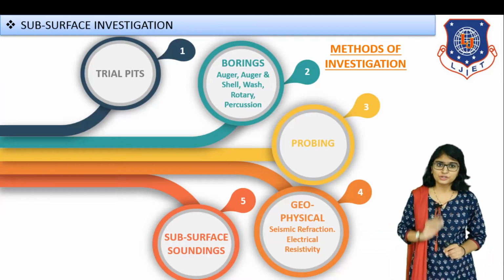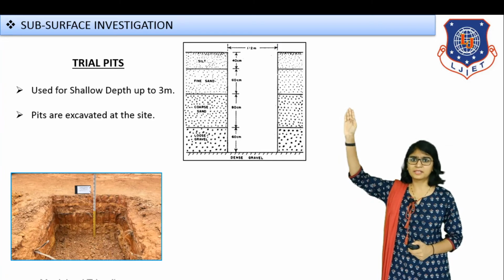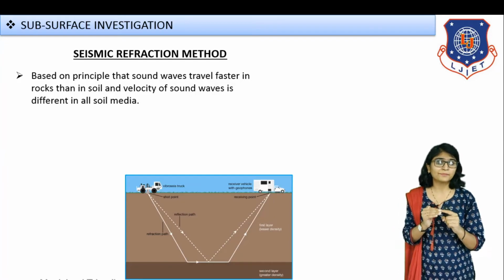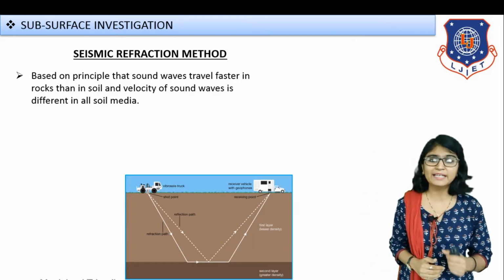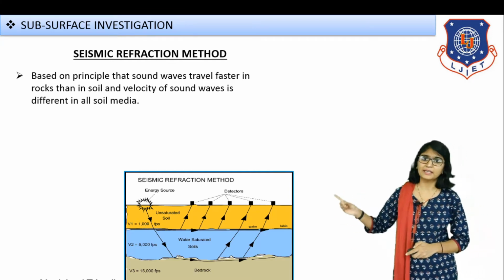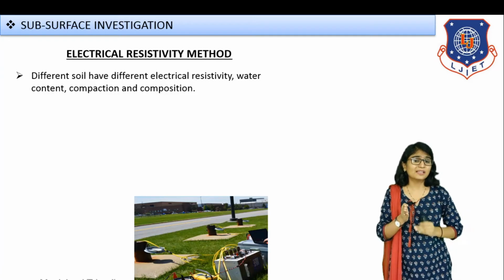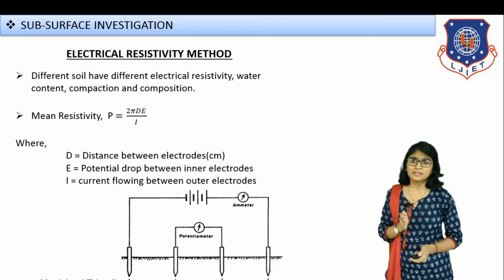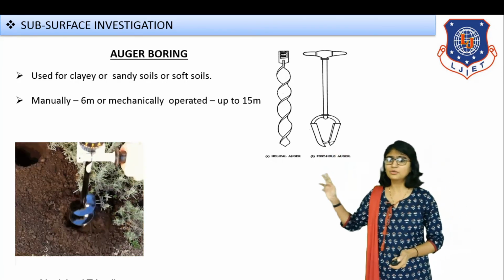Lec-02_Sub-Surface Investigation Methods | Building Construction Technology | Civil Engineering